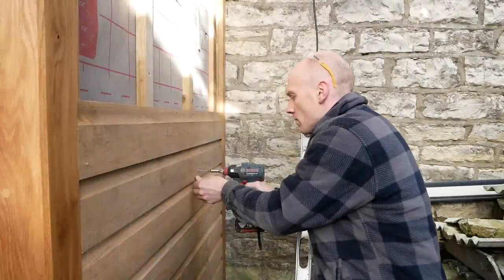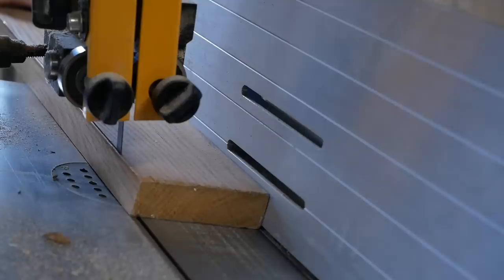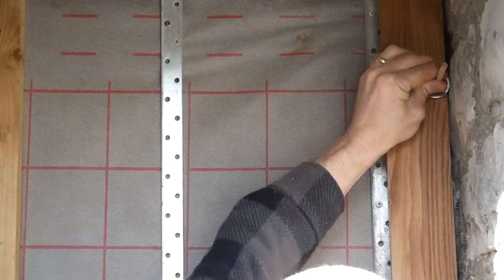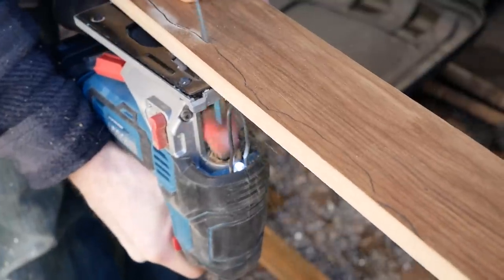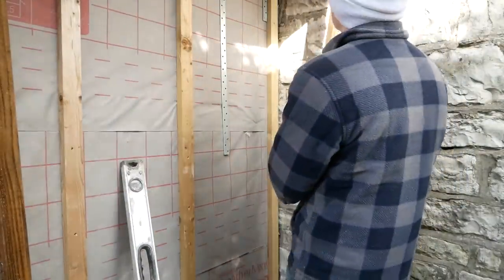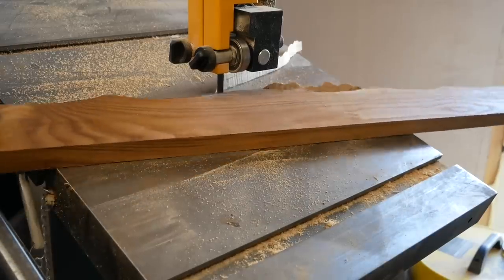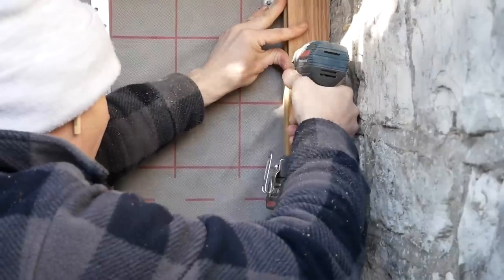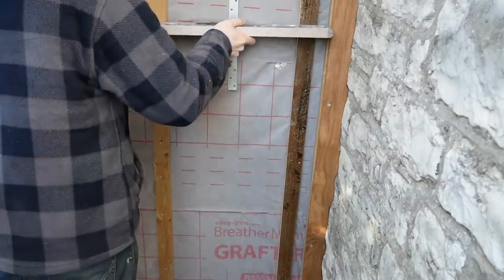Scribing Wood to an Old Stone Wall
Before I could get started on the cladding I needed to scribe the end trim to the house wall.  There are lots of methods to achieve the same thing but for an external project like this, a simple washer and a pencil works just fine.